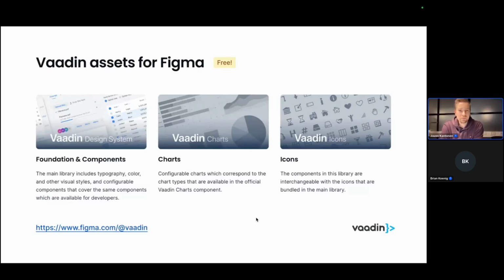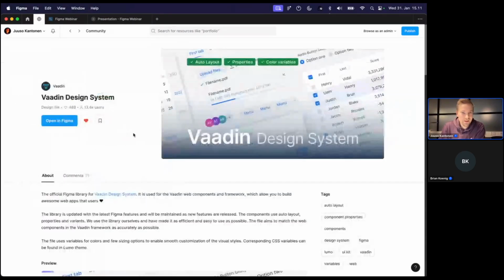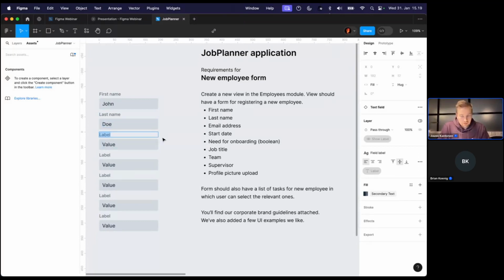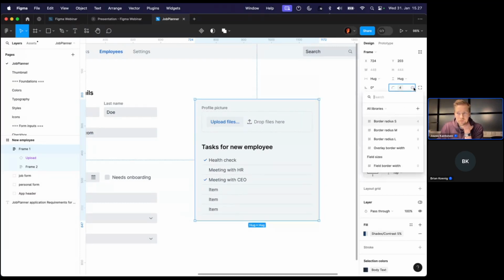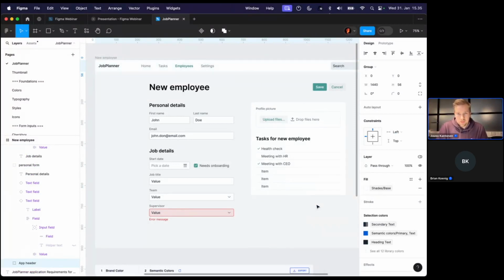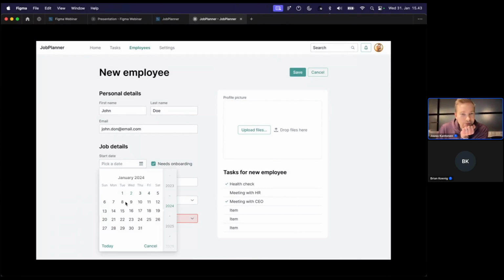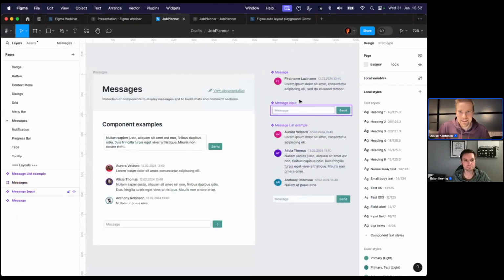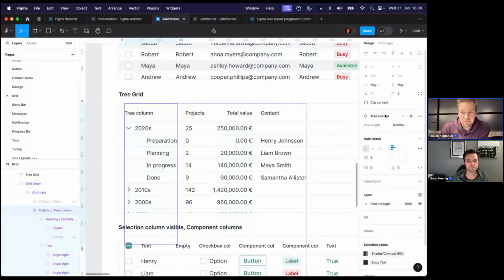Using Figma to create Vaadin UIs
In this webinar,  Vaadin UX expert Juuso Kantonen will walk you through valuable insights and practical tips to help you take your Vaadin UI design skills to the next level.